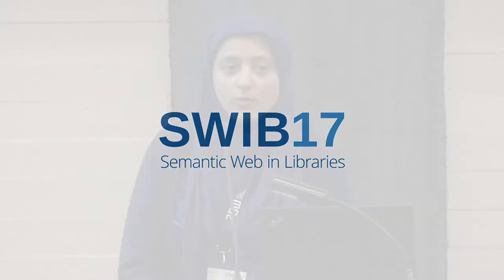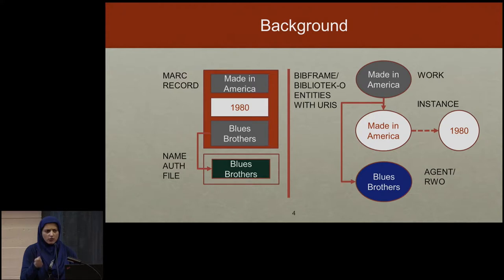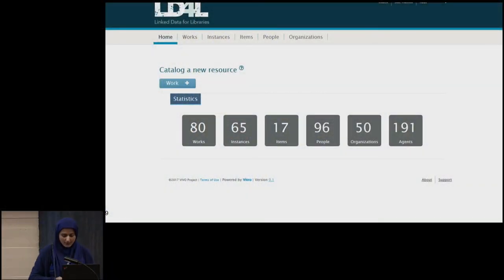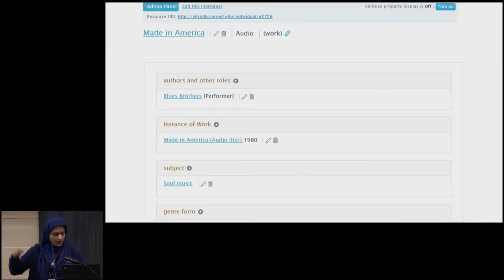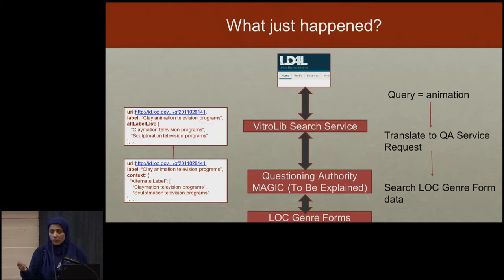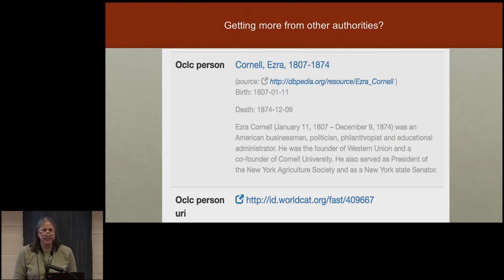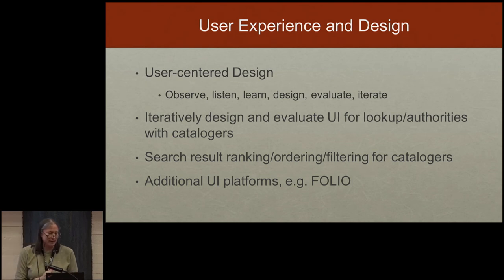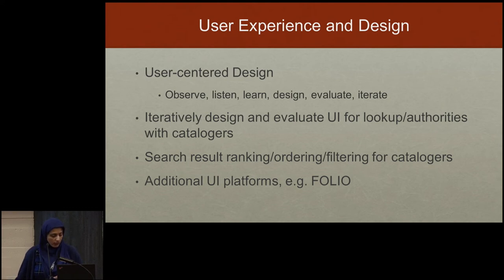Linking the Data: Building effective Authority and Identity Lookup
Huda Jaliluddin Khan / E. Lynette Rayle / David Eichmann / Simeon Warner / Dean Krafft
(Cornell University, United States of America / The University of Iowa, United States of America)
Title:  Linking the Data: Building effective Authority and Identity Lookup

Abstract:
The Mellon Foundation-funded Linked Data for Libraries Labs (LD4L-Labs) and Linked Data for Libraries Production (LD4P) projects are exploring the library community’s transition to Linked Open Data. Authority and identity lookups are integral to cataloging workflows and provide excellent opportunities for exploring how to leverage the power of Linked Data for reconciliation and more effective lookups. Central questions in this work include the implementation, performance and reliability of lookup services; what multiple authority lookups mean with respect to reconciliation; and user interface design.

We are currently experimenting with caching mechanisms that address the issues of access, reliability, and speed, including an approach that uses a Linked Data Fragments server for caching and serving up authority results. We are also exploring the implementation of a containerized and potentially mirrored search index populated using Jena and Fuseki to execute SPARQL queries against Linked Data sources. We are extending the Questioning Authority (QA) work being developed for the Hydra repository to enable more configurable Linked Data lookups that can be used across different technology stacks. VitroLib, an experimental cataloging tool being developed using the Vitro platform, integrates QA lookups to support catalogers searching for and linking to authorities.

We will demonstrate the lookup configuration and integration into both the Hydra repository and VitroLib. All the software is open source.